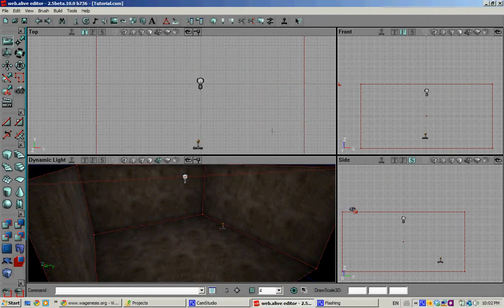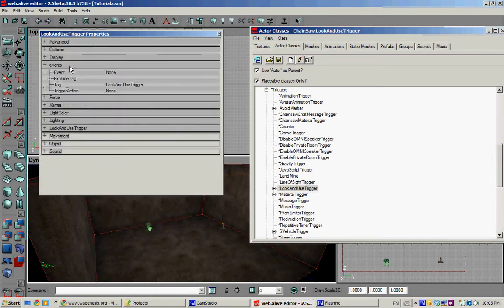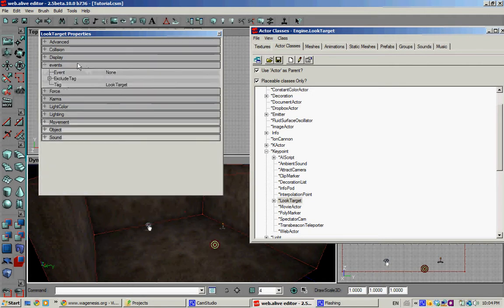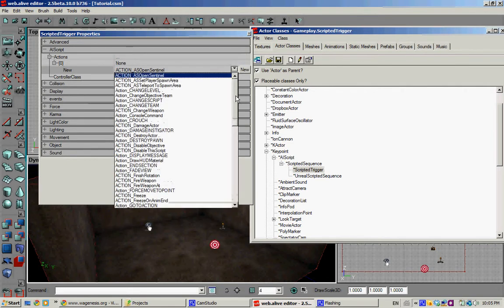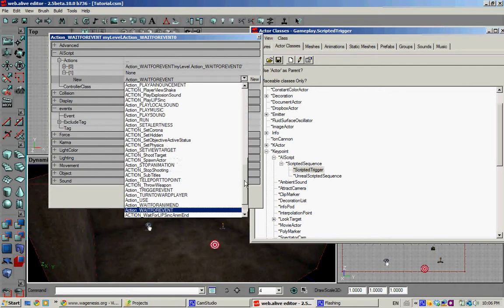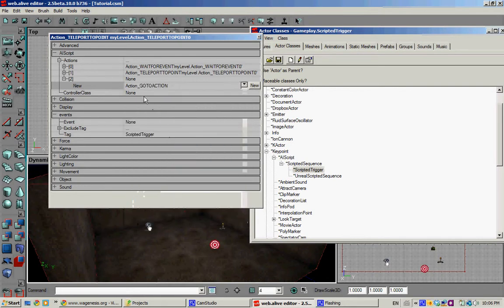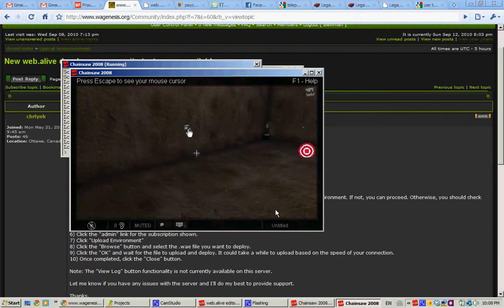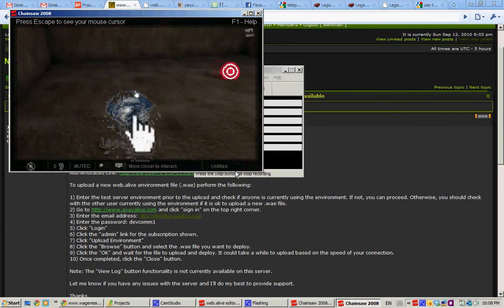"Usable" Teleporter - UnrealEditor 2k Tutorial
UnrealEditor 2k tutorial for WAGenesis.